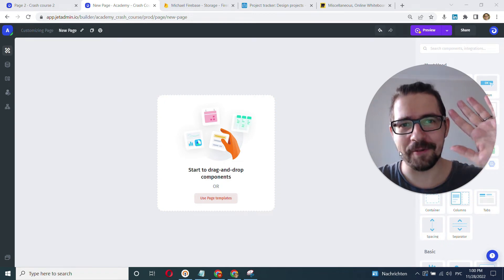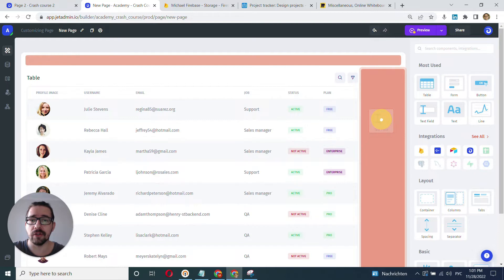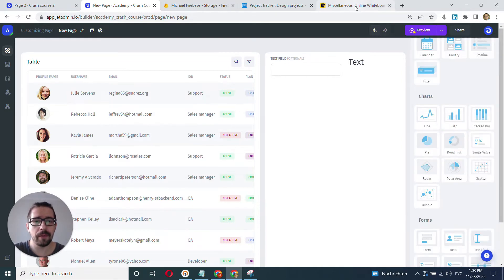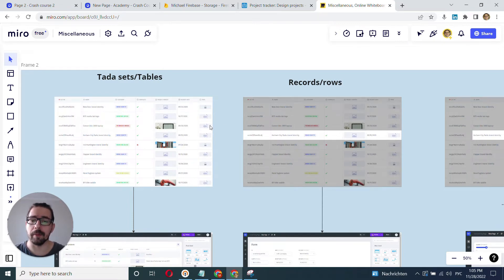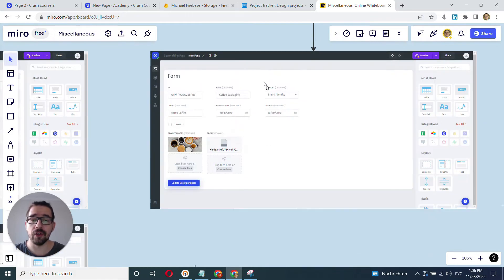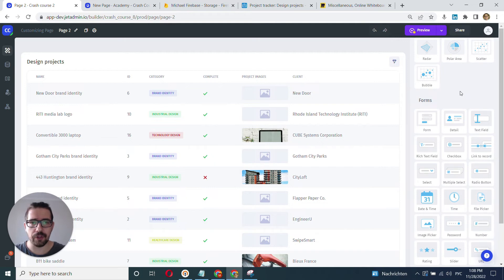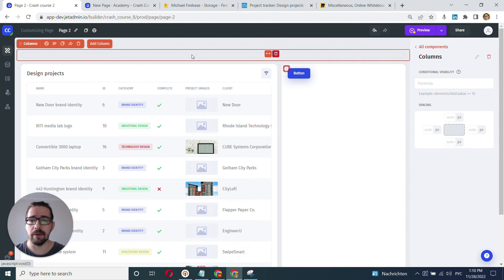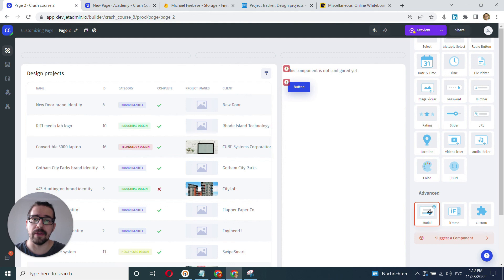App builder - Drag-and-drop UI builder